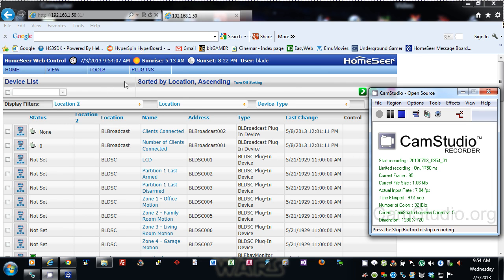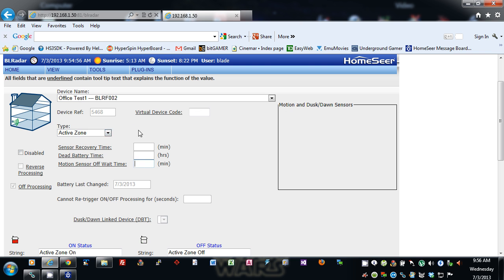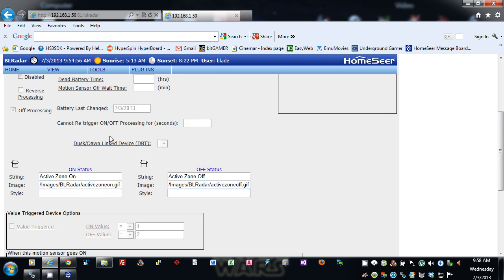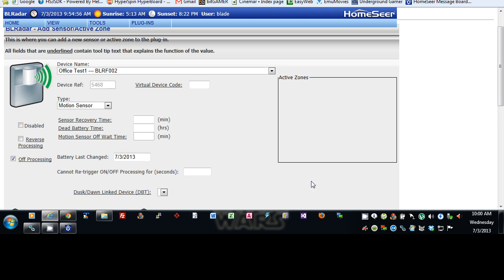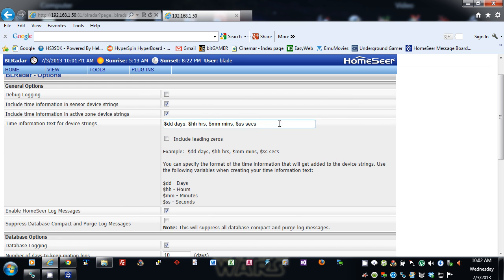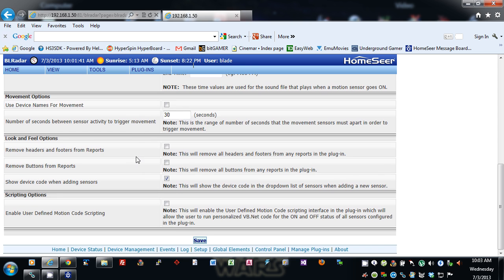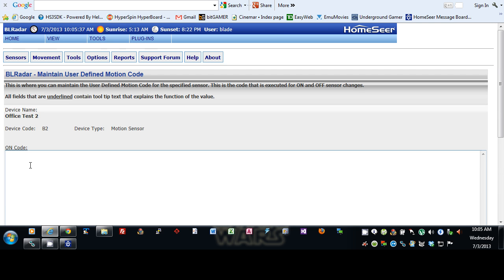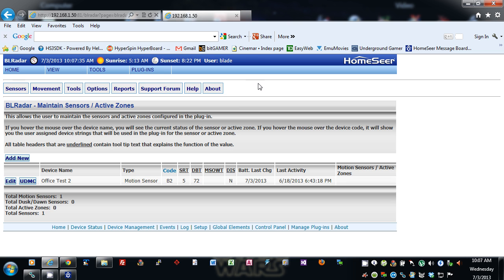BLRadar Plug-in for HomeSeer Overview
This is a video on how to setup and use the BLRadar Plug-in for HomeSeer.